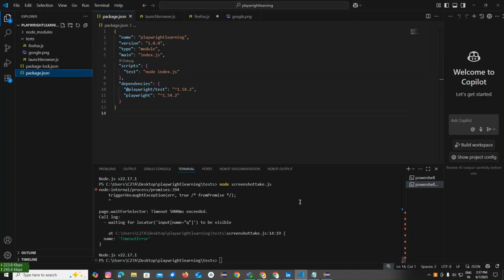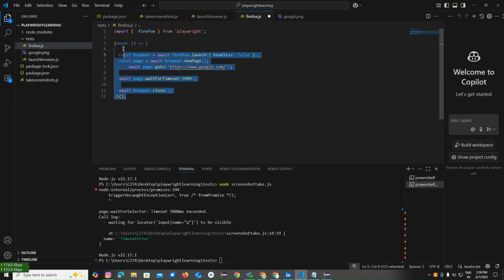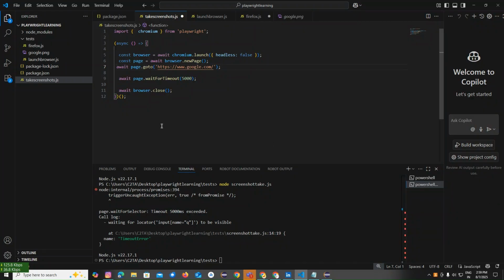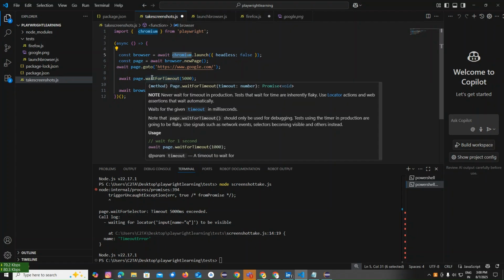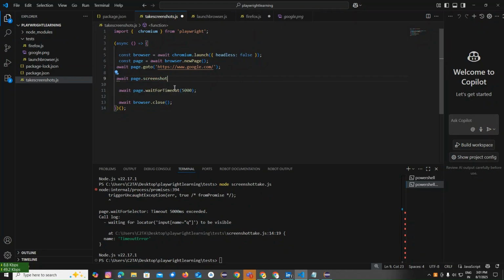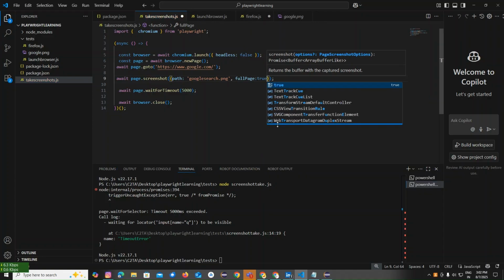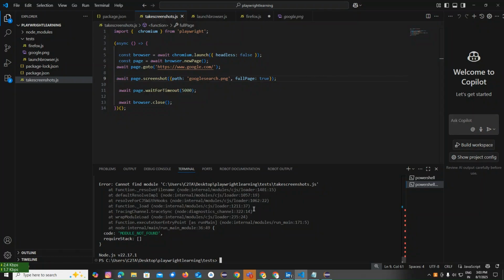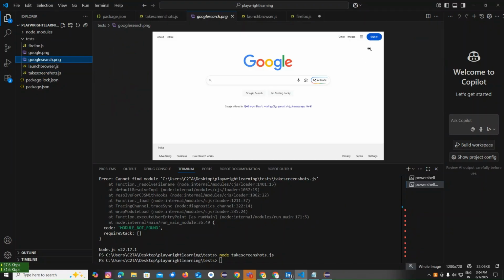Playwright with JavaScript - Taking Screenshots | Part 4 | JS Testing Academy | Salem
Playwright with JavaScript - Taking Screenshots  | Part 4 | JS Testing Academy